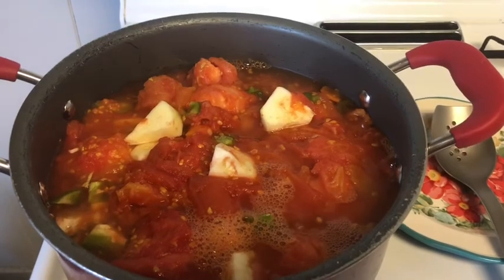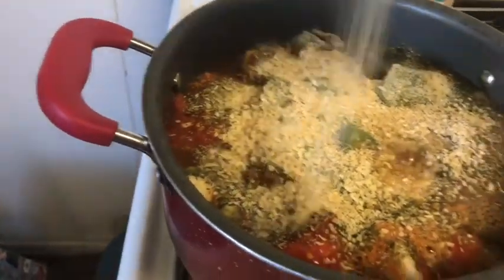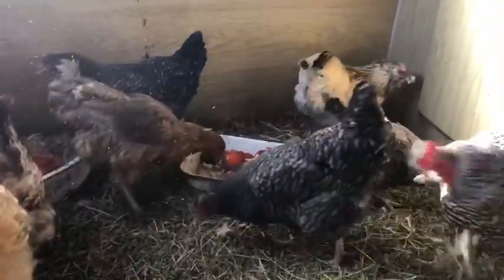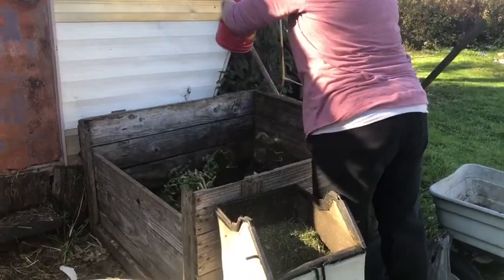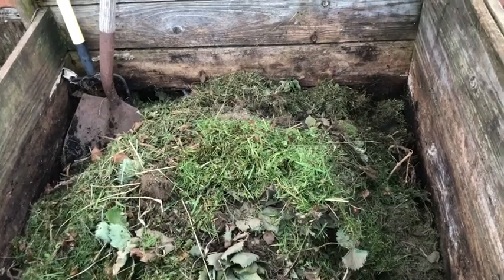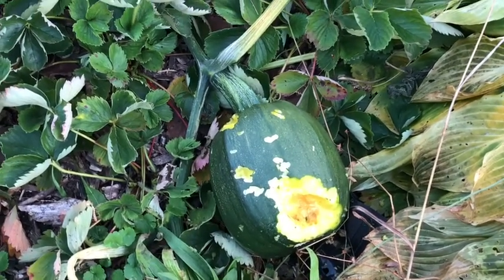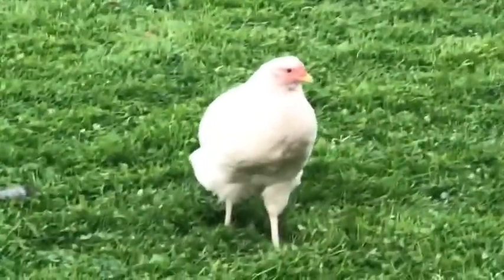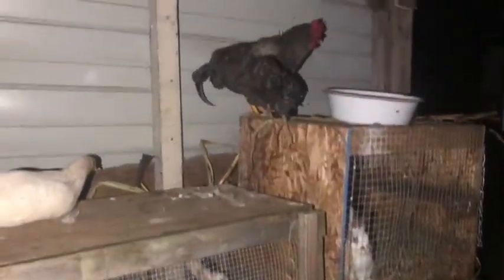Homemade Spaghetti Sauce and Catching Chickens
Today we used up some fresh tomatoes from the garden and some odds and ends.